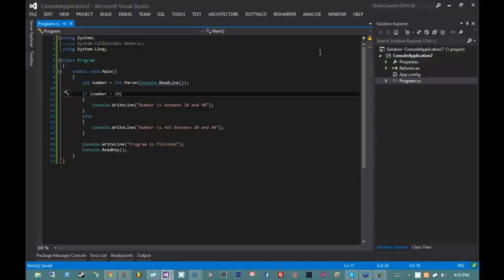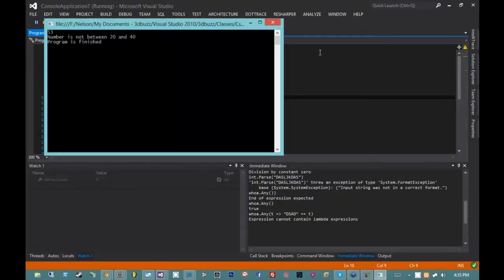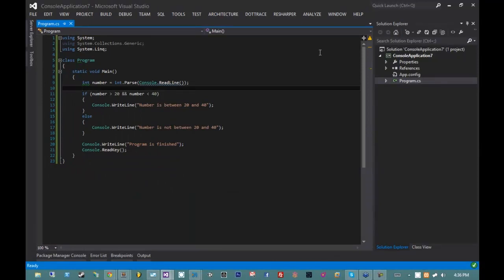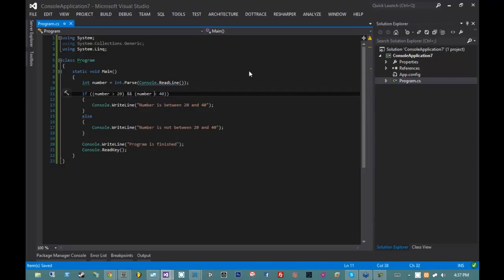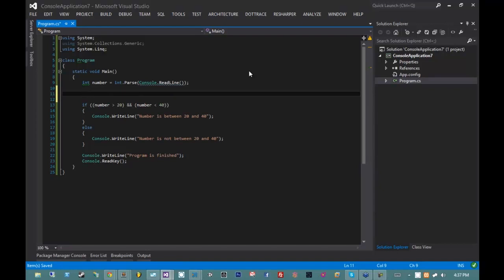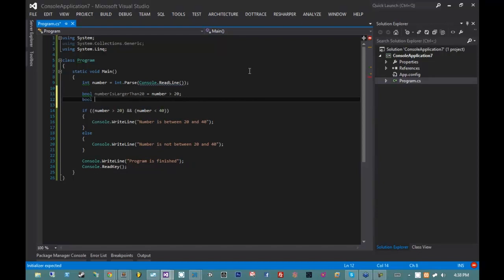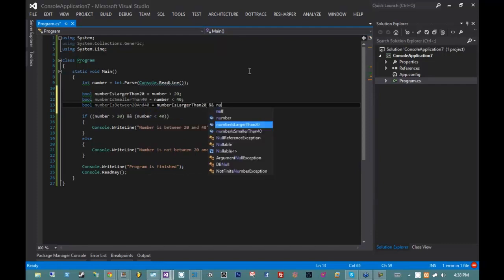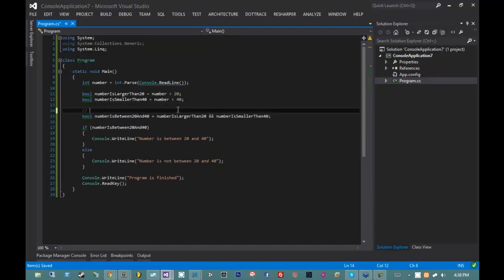🔴 Understanding the AND Operator in C# • C# Programming • C# Tutorial • Learn C#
This video clip:   Understanding the AND Operator in C#

00:00 - Intro
00:08 - Understanding the AND Operator in C#
03:41 - Outro